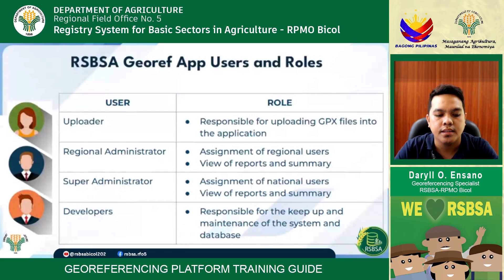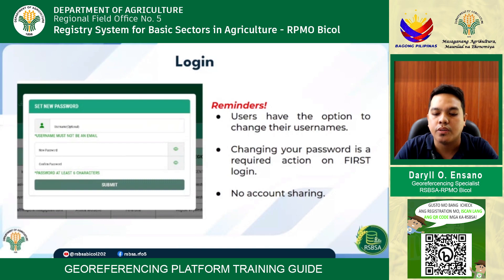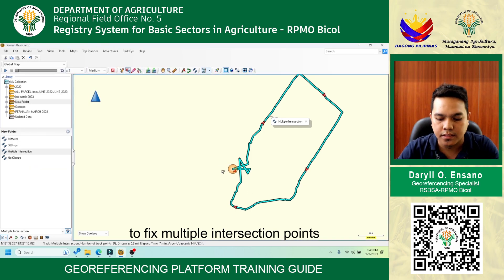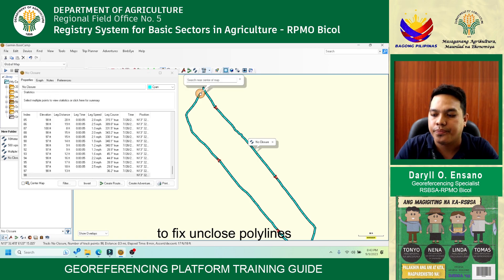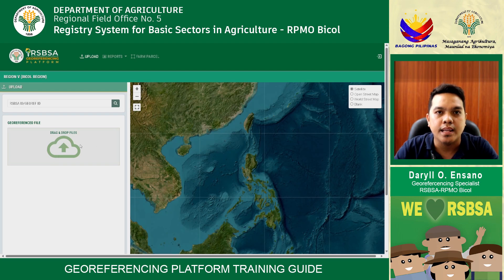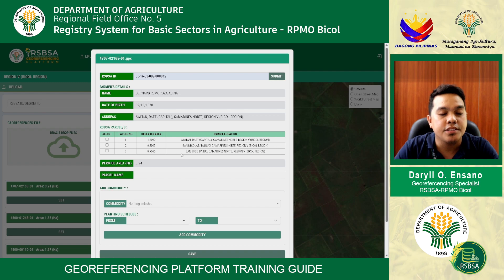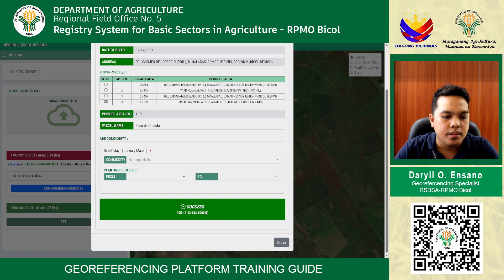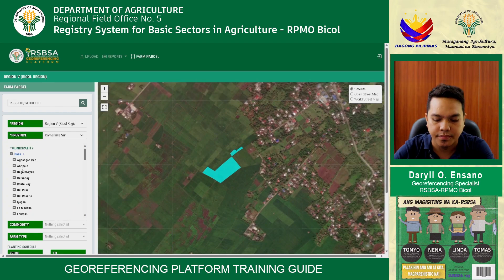Georeferencing Platform Walkthrough with Tips and Tricks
Georeferencers Lecture Series:

RSBSA Georeferencing Platform Training Guide

Presented by: Daryll Ensano
Screenplay by: Mano Shots Acasio
Directed by: Bjorn Borris De los Santos